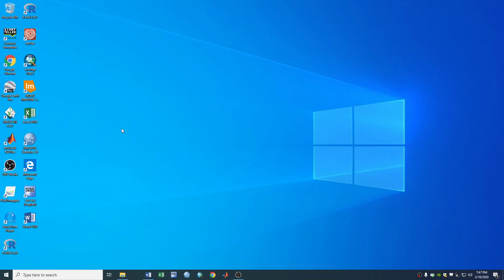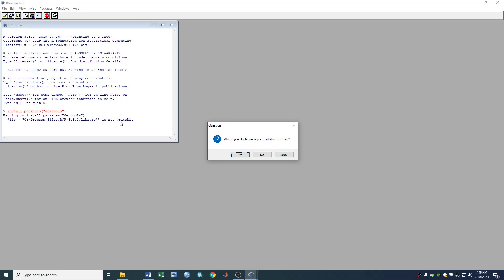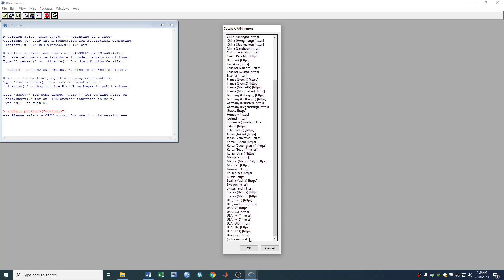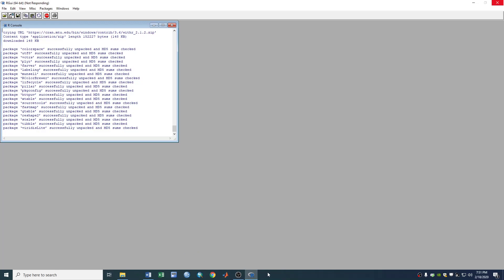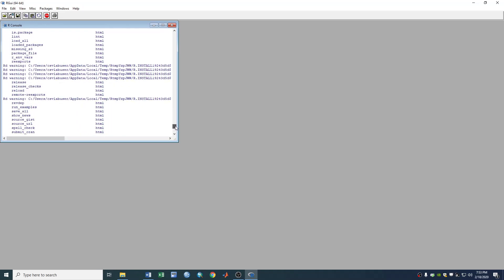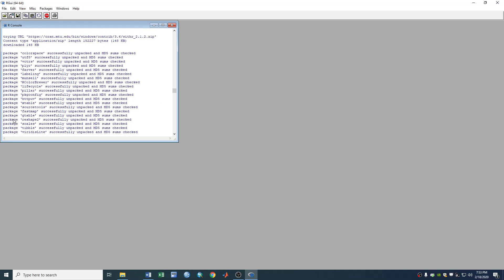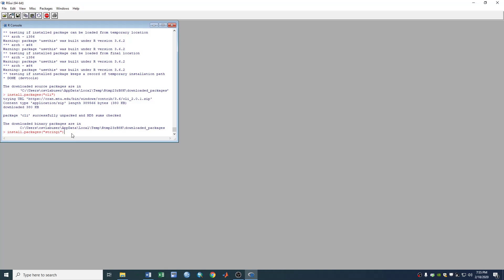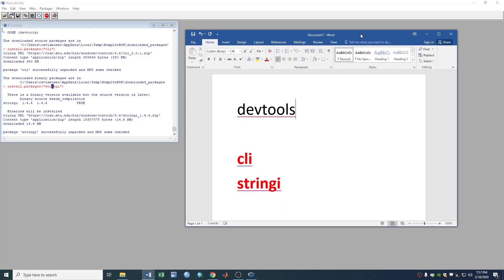R: Installation of Package devtools Had Non-zero Exit Status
If this does not work for you, some friend says he solved it through installing the "Rcpp" package and "gsl" package.